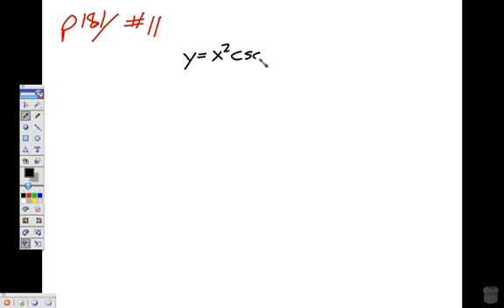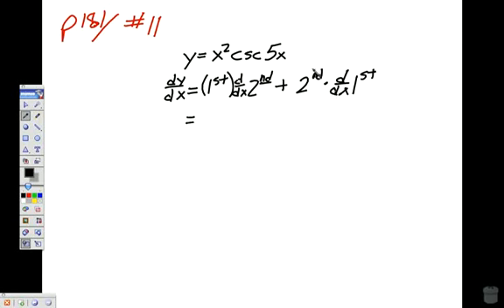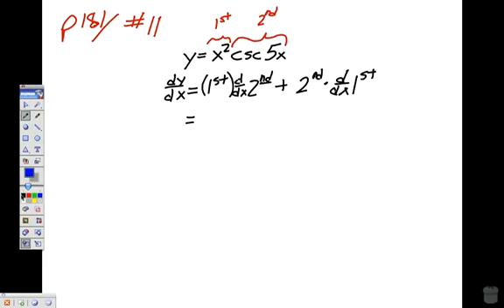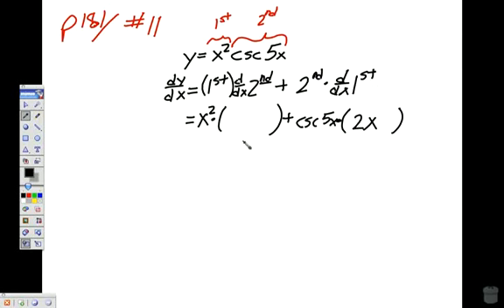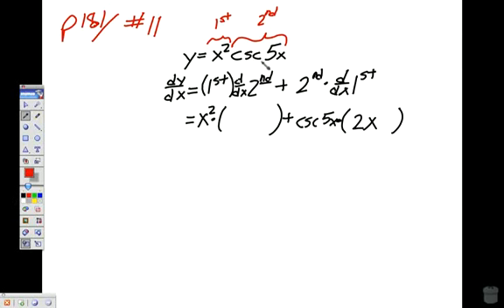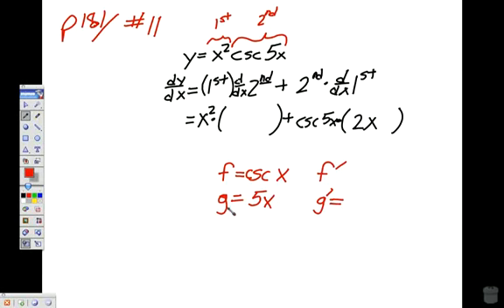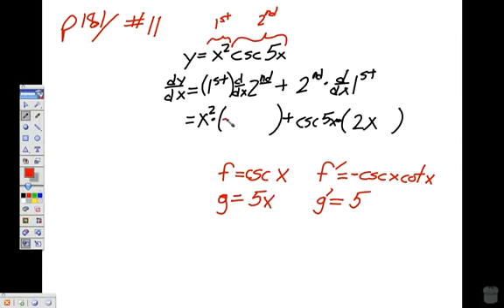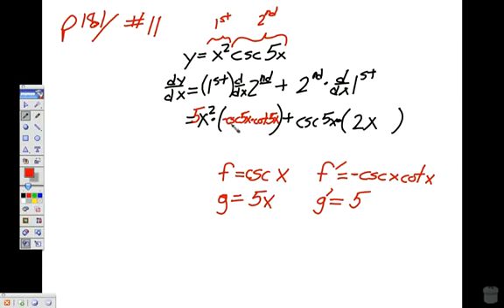Calc - p 181 - 11.avi